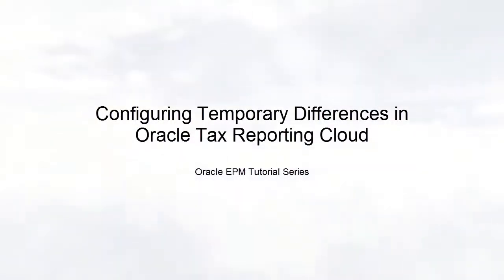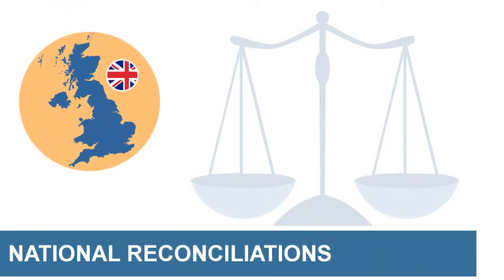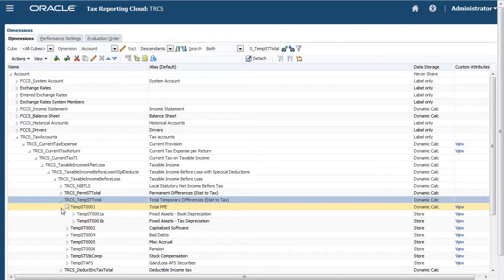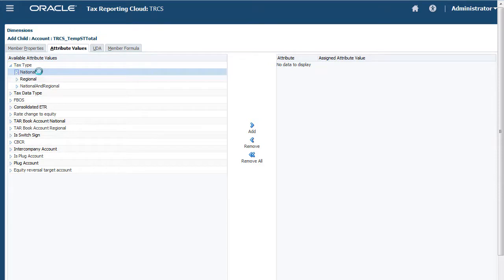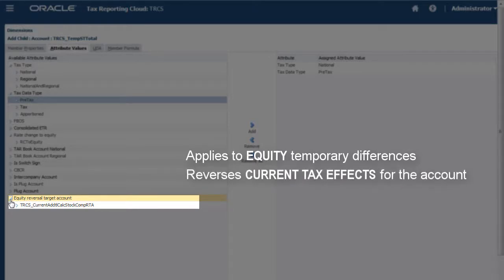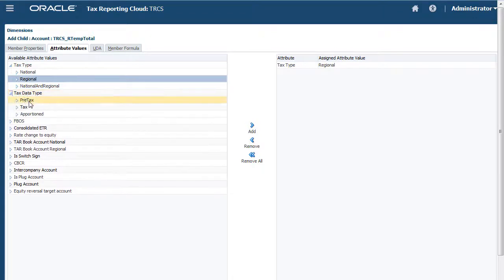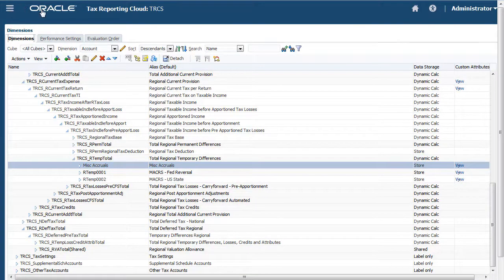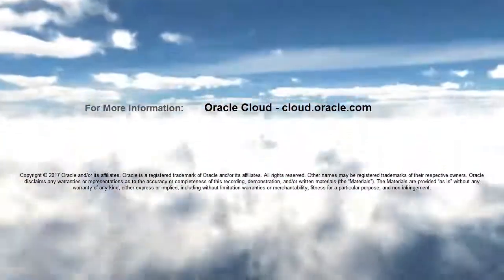Configuring Temporary Differences in Oracle Tax Reporting Cloud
This tutorial demonstrates how to add and configure national and regional temporary difference accounts in Oracle Tax Reporting Cloud.

Tax Reporting Cloud is now Tax Reporting, a business process in Oracle EPM Cloud.